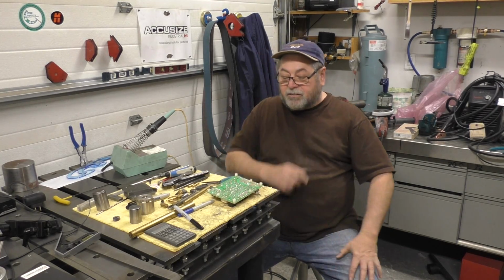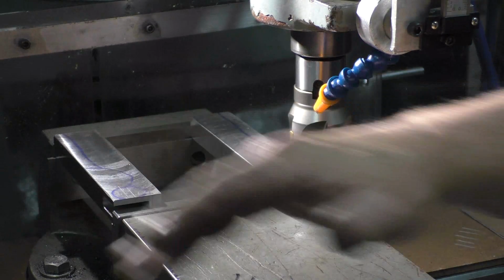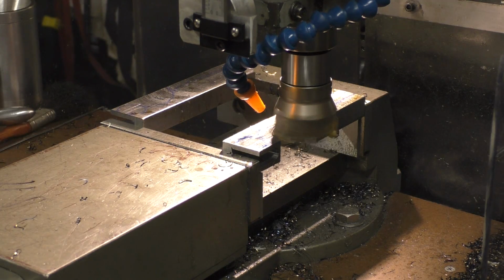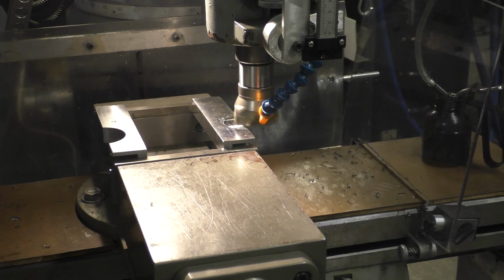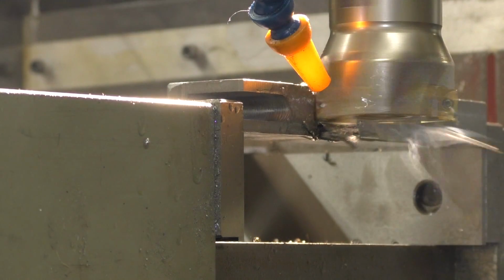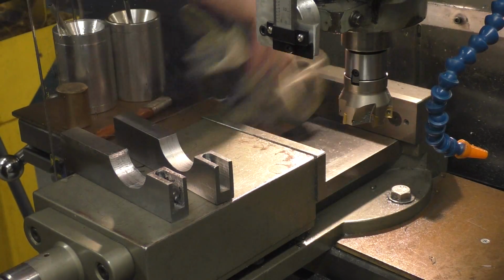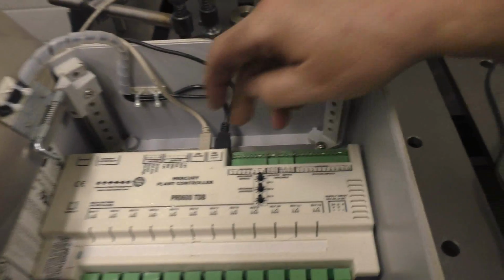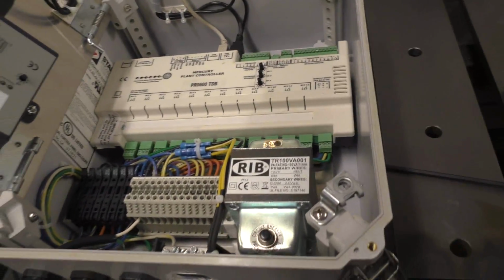Another Day In The Shop 15. More odds To No Ends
Another Day In The Shop 15 More odds To No Ends. Working on the shop heater it Quit. Lots more milling some odds and ends .New PLC for the lazy man summer. Just a whole lot going on.